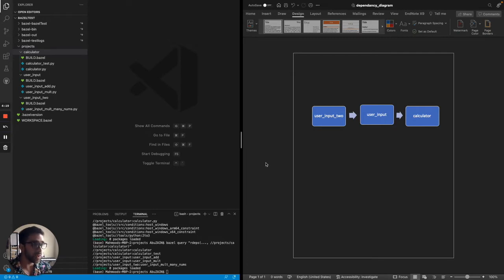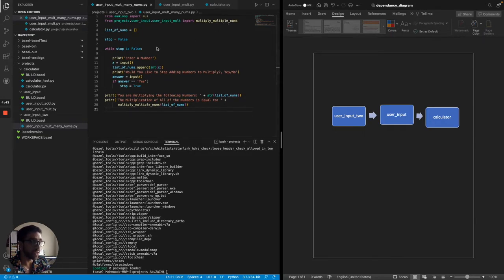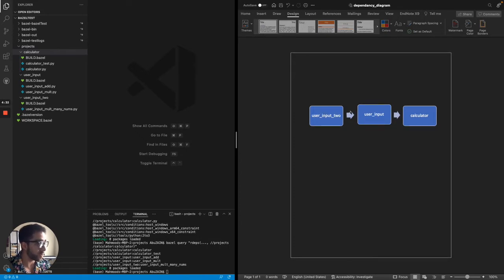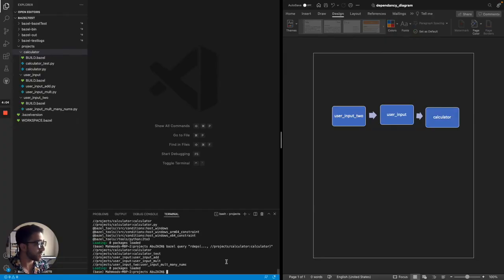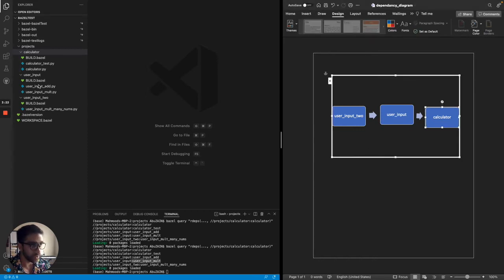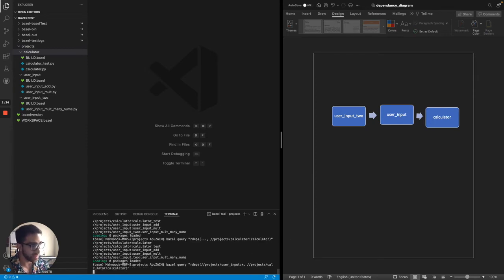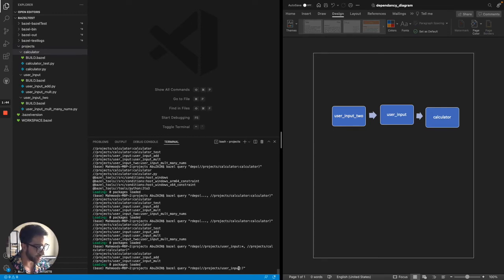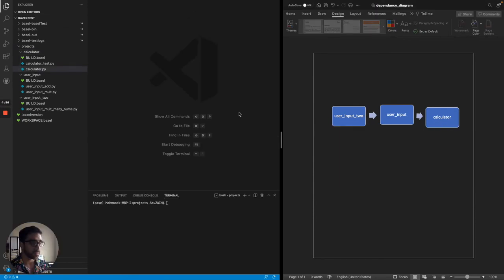Bazel Querying Using Rdeps and Deps To Manage Dependancies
This video I will show how to use the rdeps and deps query in Bazel to examine the dependency list in your Bazel projects. This is incredibly useful when making modifications to a specific target to gage the effect it can have in other portions of your project.

A useful tutorial for Bazel in Python is shown below, which will help you setup a Bazel project to begin playing with the Bazel query language:

*** I use the term target and build somewhat interchangeably here in this video. Just want you to note that targets are the binaries, libraries, etc in the Bazel build file, while the build file itself encompasses all of the targets! Hope that is clear and you learn how to use these two queries to better analyze the dependency graph of your projects.